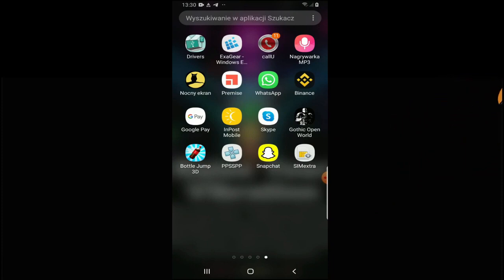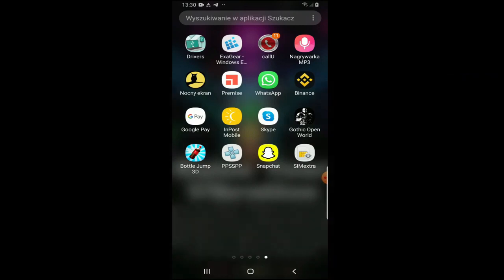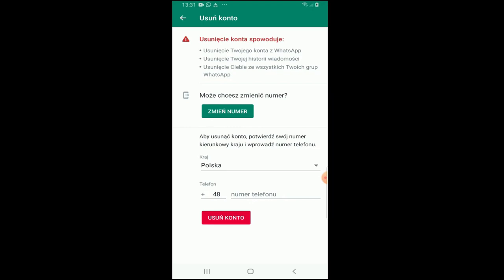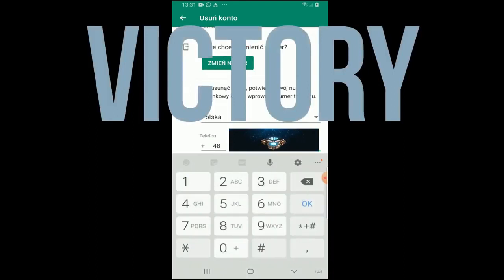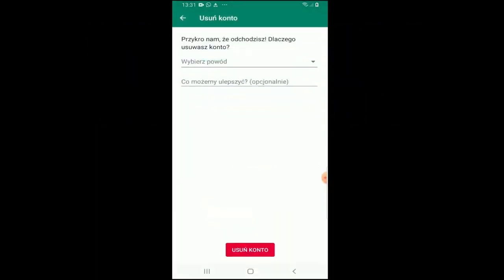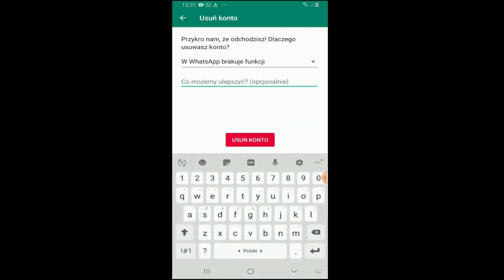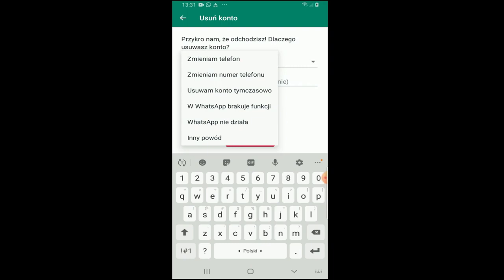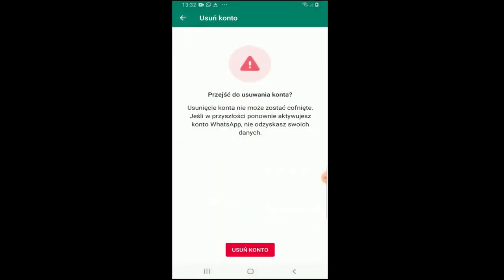How To Quickly Delete Whatsapp Account From Phone Forever Step by Step *Tutorial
In this Tutorial, I will show you How To Delete Whatsapp Account Quickly Step by Step :)